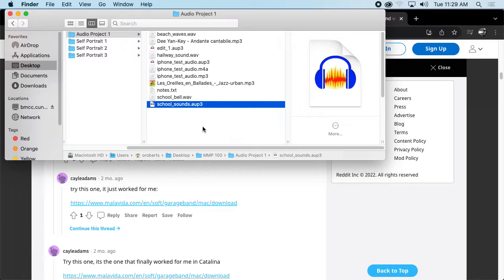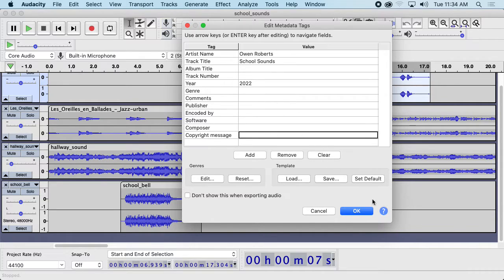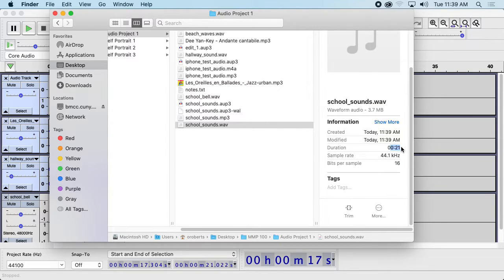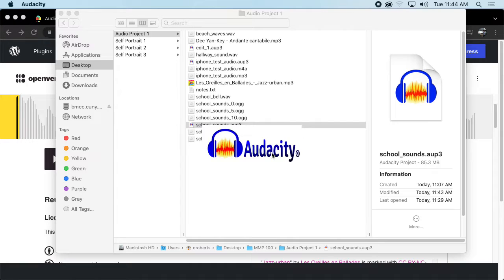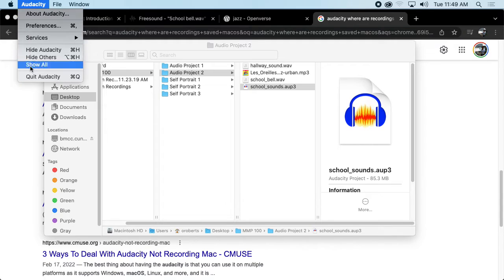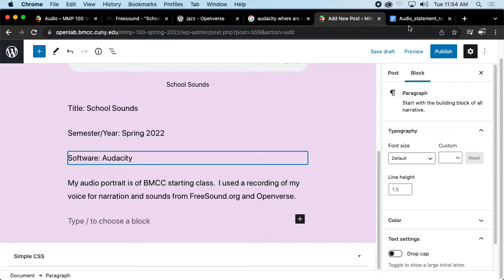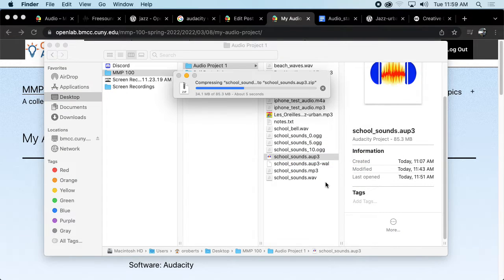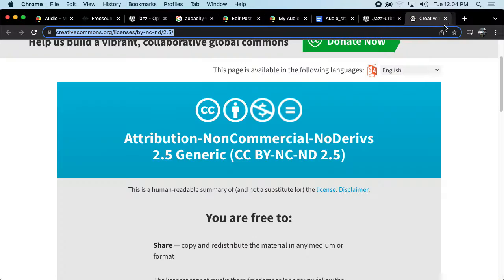Exporting Audio from Audacity ~ MMP 100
Demo on exporting audio from Audacity and uploading to the Open Lab and Blackboard for MMP 100, Spring 2022.

Audacity's new .aup3 format saves the audio data within the file so uploading the entire project is no longer necessary.